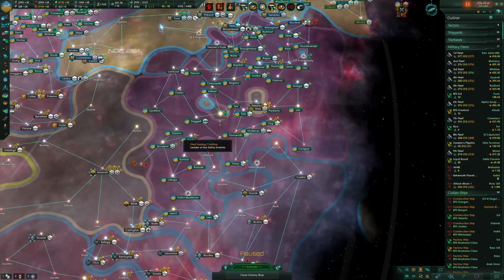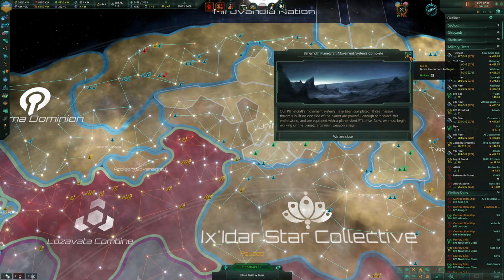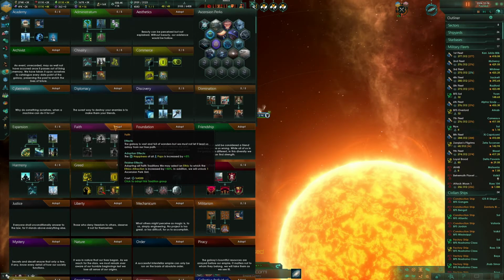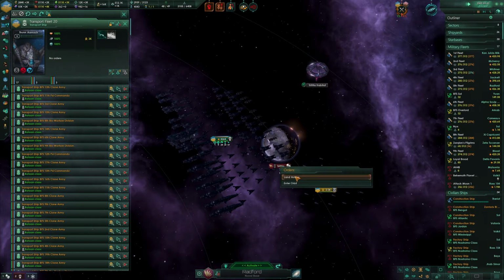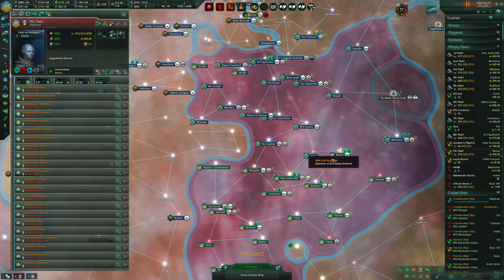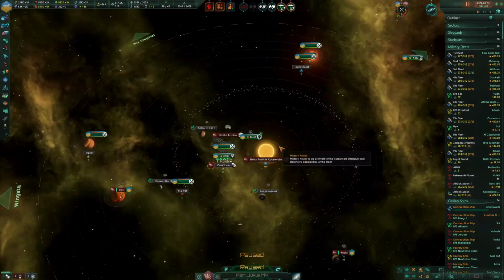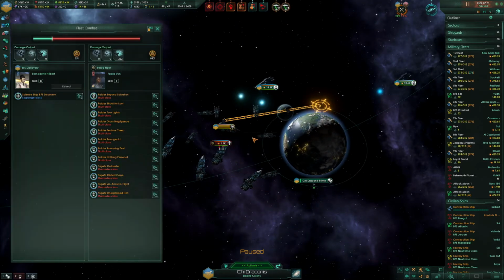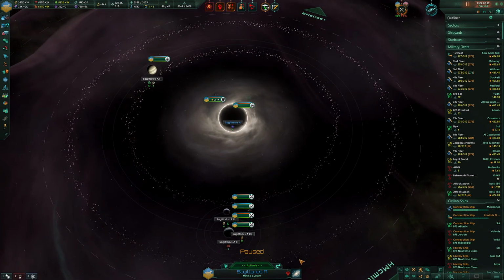Horse Lord Mega-Campaign - Stellaris - Ep 135 - Bunk Beds?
This series in the continuation of the Horse Lord Mega Campaign in Stellaris.

Mods Running:
Pre-Sentients++
More Events Mod
Quadrant Fixed
Pinwheel Galaxy
Extended Vanilla Palette
Guilli's Ship Components 2.7
Legend of Galactic Heroes Ships MOD
Gigastructural Engineering & More (2.7)
Guilli's Technologies 2.7
Fairy Empire Shipset
Kurogane Expanded (New)
Dynamic Political Events
Unique Ascension Perks
Additional Traits
!!!Universal Resource Patch [2.4+]
Rare Heirs
Guilli's Planet Modifiers 2.7
Animated Aquilese Portraits
Dimorphism - Warthog Portraits
Animated Octee-lan Portraits
Dimorphism - Otter Portraits
!habitable Structures Patch
Collection of Flags
The Pirate Republic
Expanded Stellaris Traditions
UI Overhaul Dynamic
Real Space - New Frontiers
We've got a policy for that
Hypothetical Stars
~Glavius's Ultimate AI
Potent Rebellions
More Origins Mod
Homeworld For Hiigara mod
Emblems: Fauna
Archaeology Story Pack
Precursor Story Pack
Galaxy Cores and Shapes
Vassals Expanded and Reworked - 2.7 - [Beta]
Exalted Domination - Vassals and Tributaries
UF-Vanilla and multiplay version
Sol Unleashed.